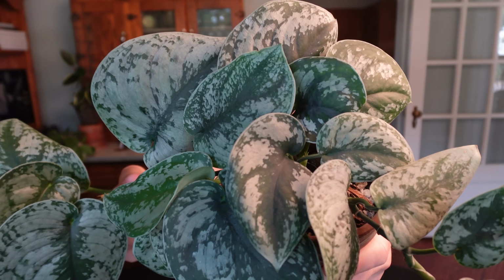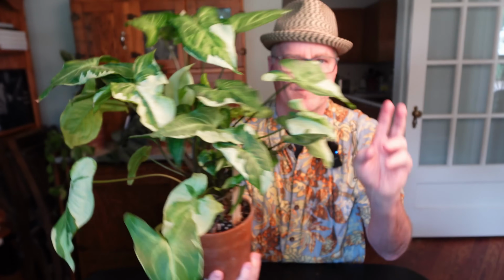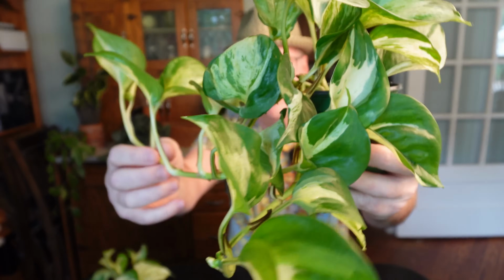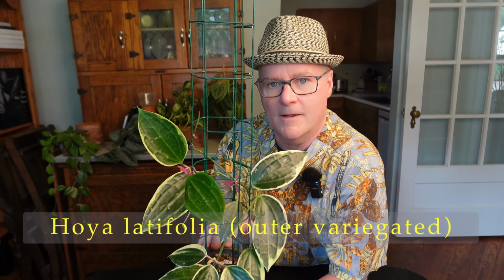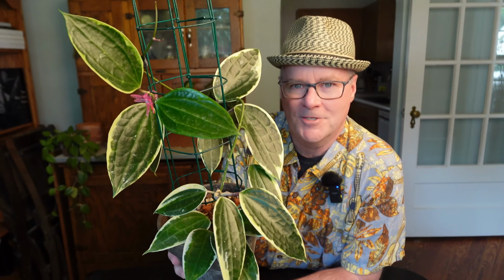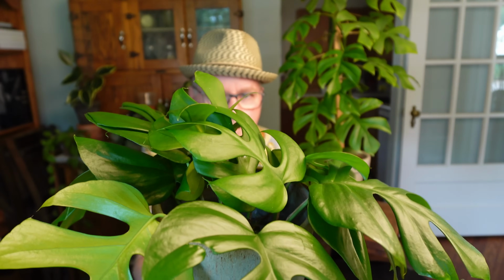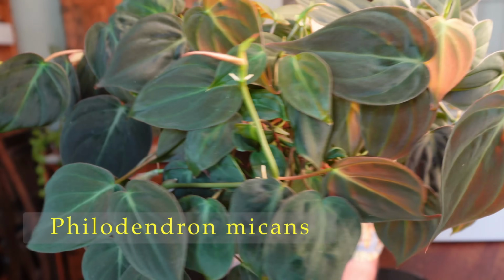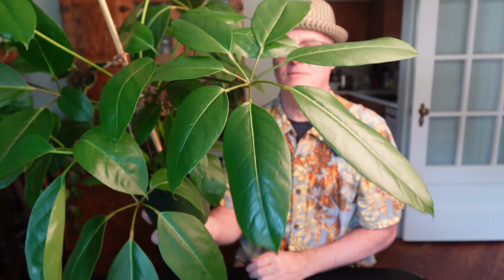Skip the trendy divas - 9 common plants I LOVE 🥰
If I use it, I love it, and all of my favorite products are linked below. You should snoop around!

Plant Food:

Growth Technology GT Foliage Focus (aroids, etc)
Tezula MSU Orchid fertilizer (for all Hoya)

Soil Amendments:

Legigo 6 Pack Coco Husk Chips, medium
Thunder Acres Premium Coco Coir brick
Supreme Super Course Perlite

Bonsai scissors

Lights:

Soltech Solutions Aspect (pendant)
Soltech Solutions Vita (bulb)

Barrina T5 Grow Lights
Barrina T8 Plant Lights
Barrina 4’ Vertical Light

Mother PlantSpectrum 32
AGLEX 240W Bank Light

Pest Control:

Dr. Woods for the recipe details)
Grow Tent & Accessories:

Mars hydro tent